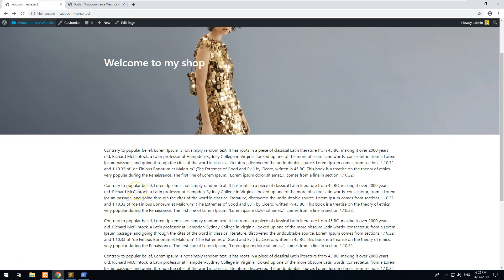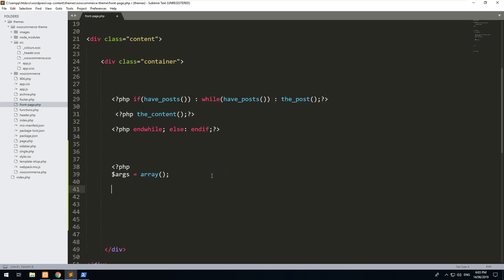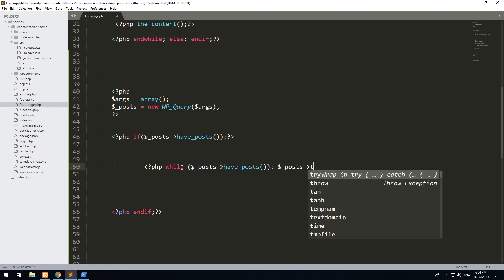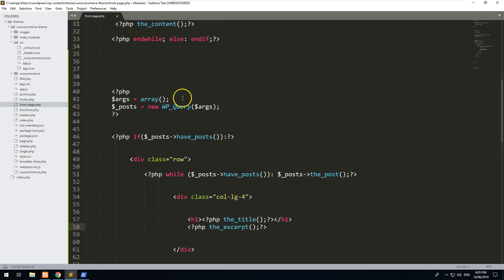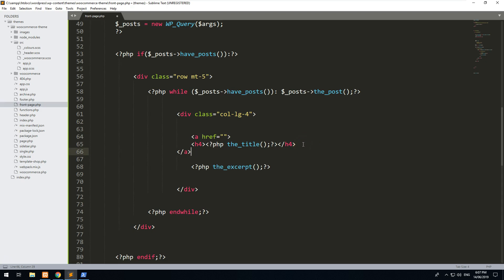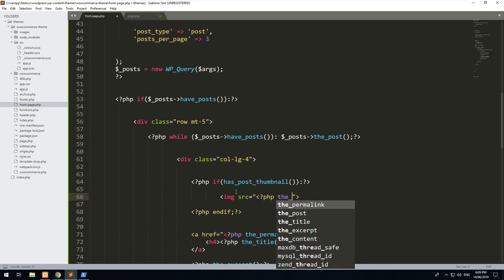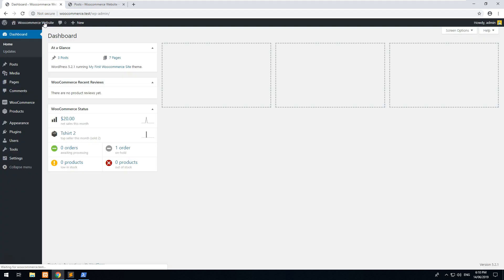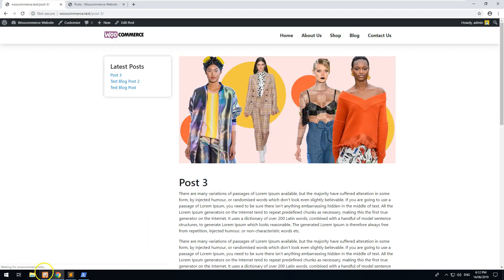Display Blog Posts on Front Page WordPress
This short tutorial will show you how to include some WordPress blog posts on the front page of your WordPress website. For example, you might want to display 3 posts on your front page as a featured latest news or latest blog post section.

The code uses the WP_Query class to make a query to WordPress asking for posts based on our criteria.